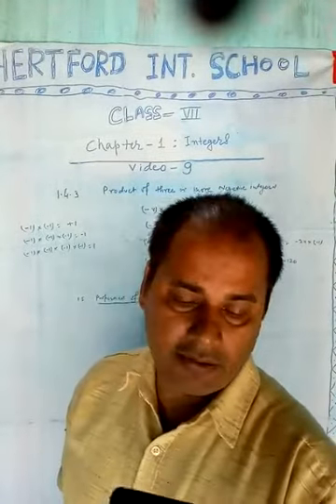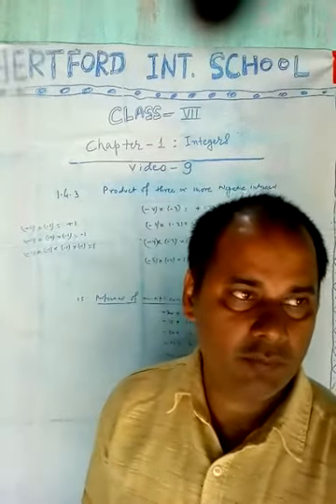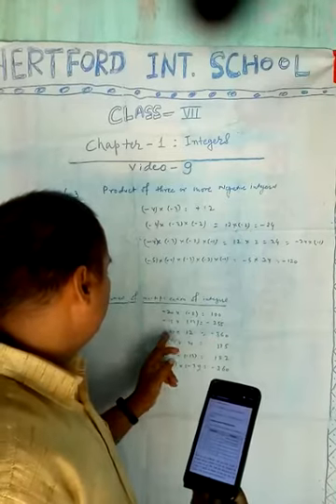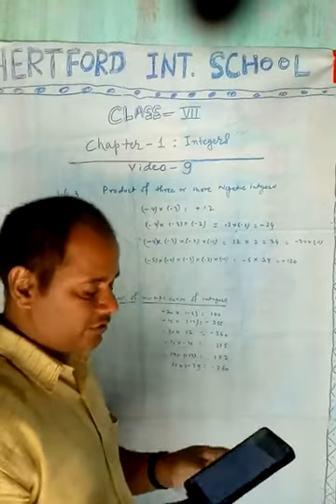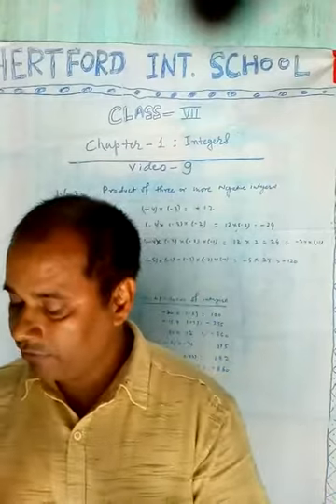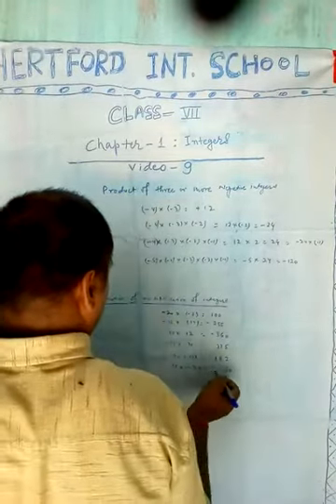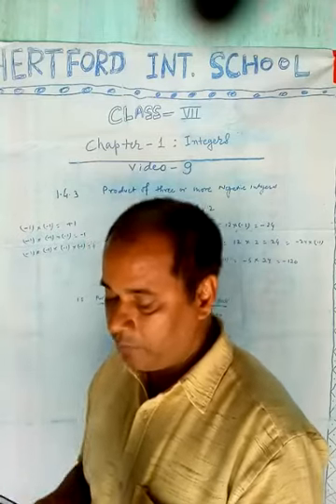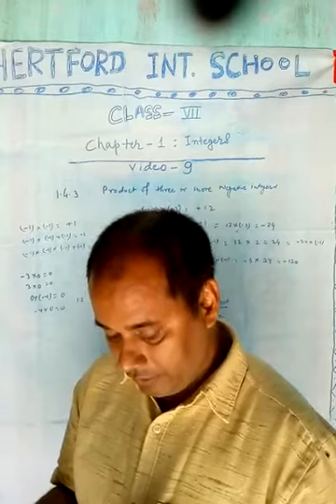1/5.fri.cl.7.maths.lect.9.(gauri sir).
Video from 😎